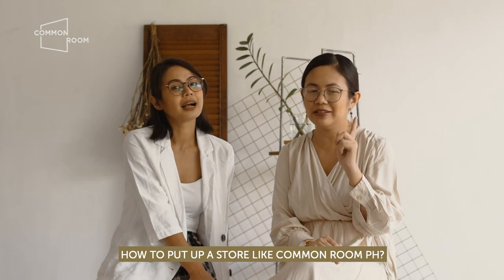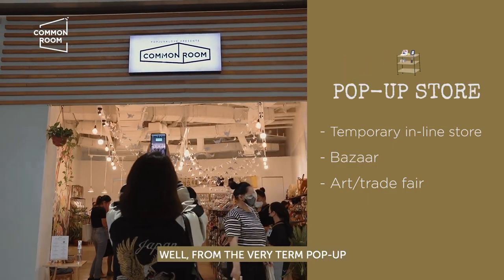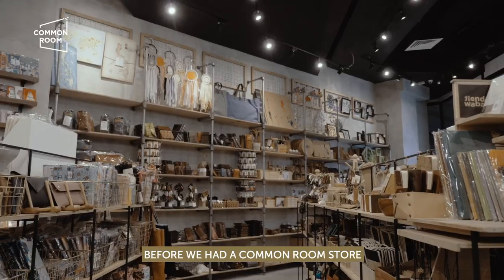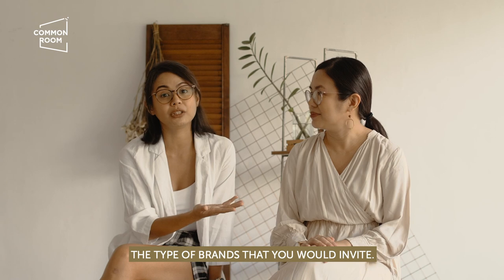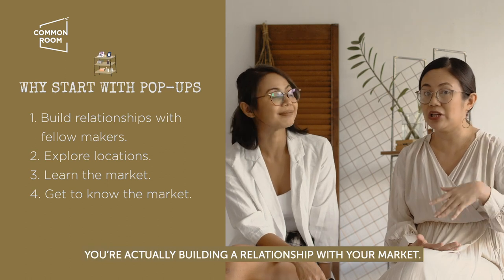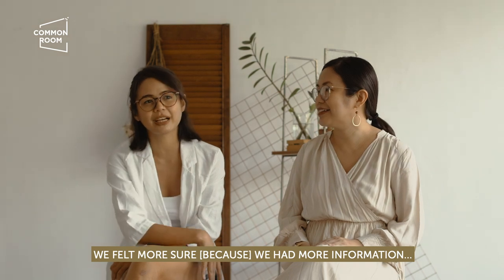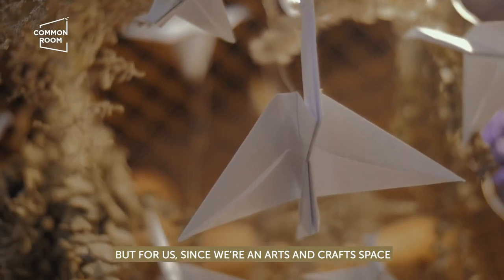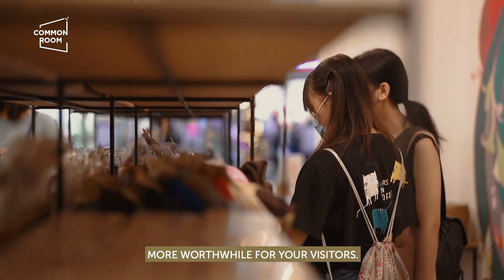THE SECRET TO OPENING A SUCCESSFUL ARTS AND CRAFTS STORE | Common Room PH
The most frequently asked question in shops–how to put up a store like Common Room PH? In today’s episode, our founders, Roma and Maan finally shared the secret to opening a successful arts and crafts store!

If you like this video, we hope you can support our community for as low as P100.
This will help us sustain this channel and share more inspiring stories of local talent.

Ang INK x Common Room PH: SM Aura Pop-Up Mural
2020 vs. 2021 Business Lessons